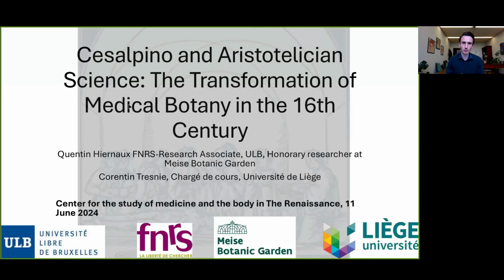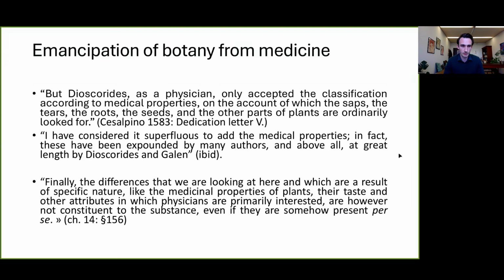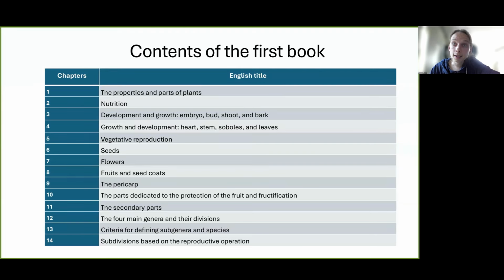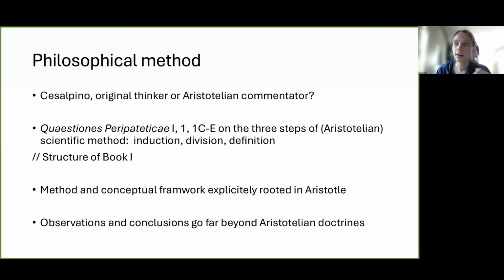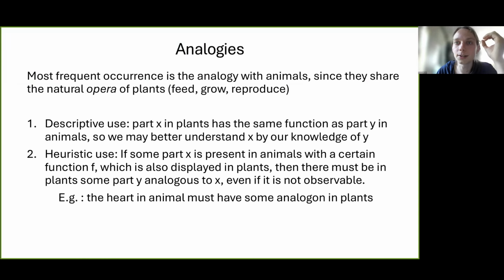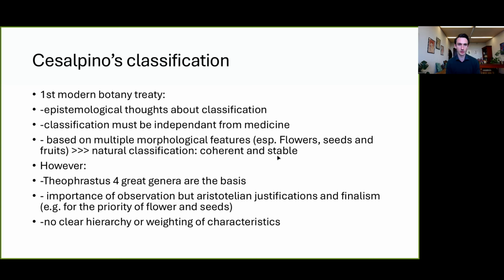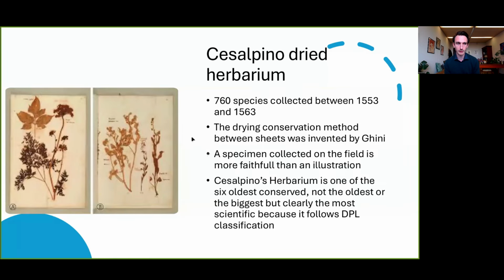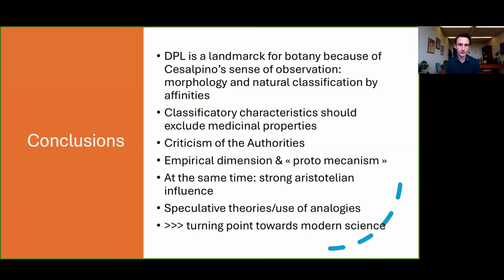Cesalpino and Aristotelian Science - Q. Hiernaux (Brussels) and C. Tresnie (Liège)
In this talk, Quentin Hiernaux and Corentin Tresnie explore the contributions of the Italian philosopher and physician Andrea Cesalpino (1524–1603) whose De Plantis Libri XVI (1583), is considered to be the first modern treatise where botany is treated independently from medicine.

Cesalpino's work is a precious testimony to the evolution of botanical and physiological knowledge in the Middle Ages and the Renaissance and illustrates the role of Aristotelian philosophy in 16th-century science.